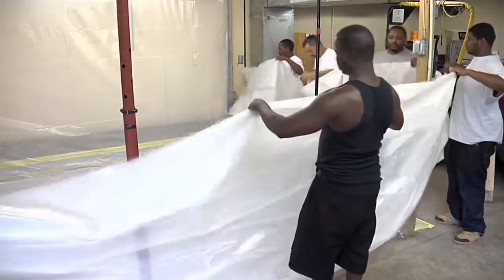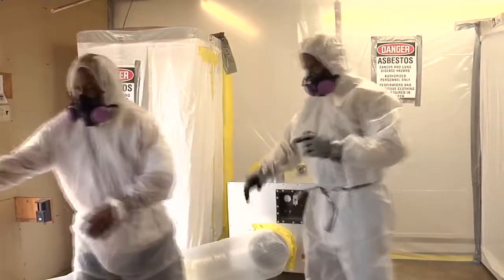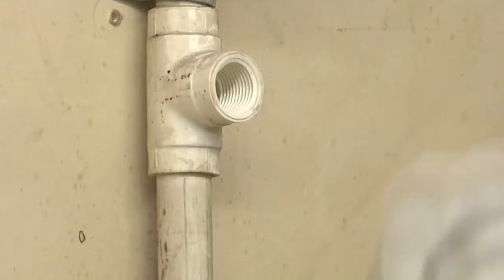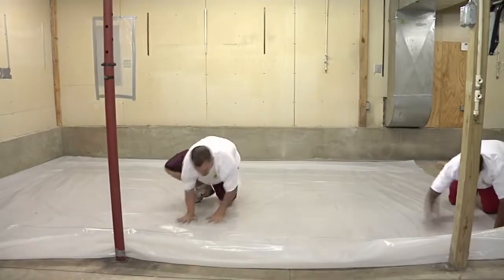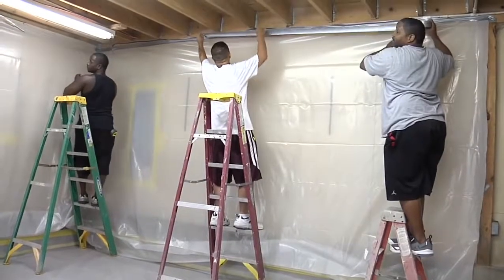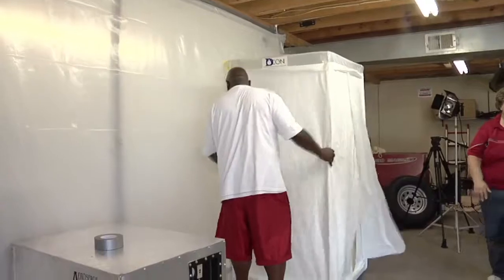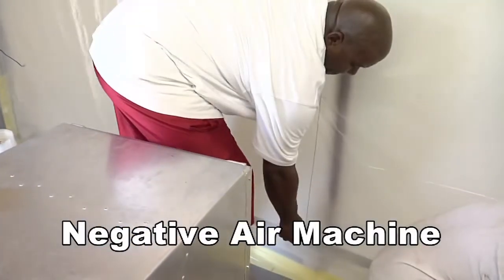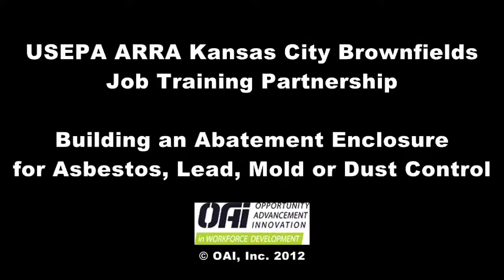building an abatement enclosure for asbestos lead mold or dust control